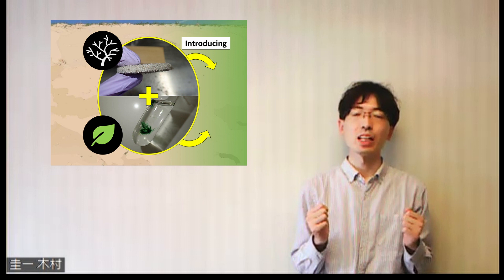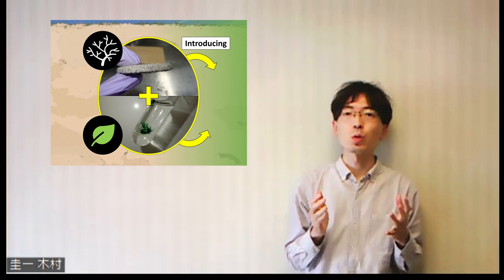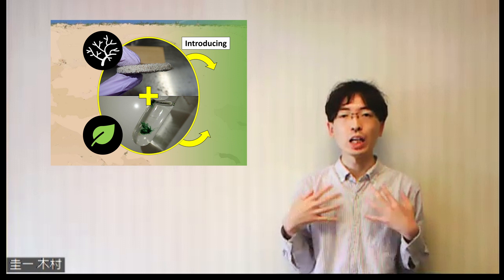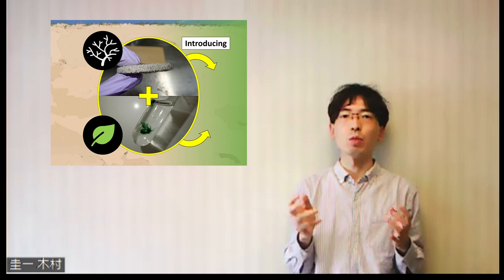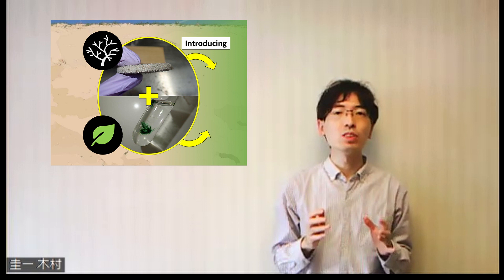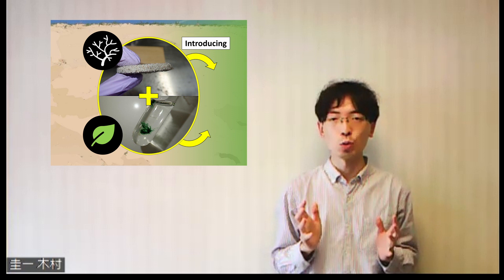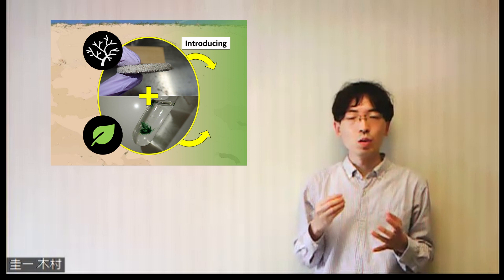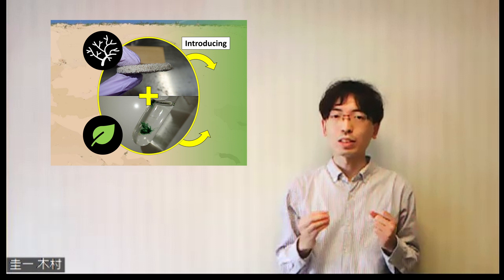2022 UTokyo 3MT - Keiichi Kimura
2022 UTokyo 3MT – Keiichi Kimura – Greening with the tough microbes

"I have an interest in global environmental problems that should be solved. My interest has led me to the Landscape Ecology & Planning Lab, The University of Tokyo. I often enjoy scuba-diving, but my research focuses on land restoration in desertificated lands. The current research topic is to introduce microorganisms in desertificated lands as a greening method. Field surveys were the primary methods for my studies before the coronavirus pandemic. Now, I have mainly conducted laboratory experiments for my research.
I completed “The University of Tokyo Future Faculty Program” (UTokyo FFP) to develop my communication skills, especially with non-specialists. Fortunately, I had the opportunity to lecture on what my research interests are. If you get interested in desertification or microbes in dry lands after watching my presentation, please check another YouTube video in which I appeared."

These videos are part of The University of Tokyo’s fourth Three Minute Thesis (3MT) Competition. Seventeen PhD students each introduce their research in under three minutes, in English, with just a single slide. UTokyo students, faculty and staff can log-in with their email address to cast a vote for the People’s Choice Award between Friday July 24th and 4pm on Friday June 8th 2022.

The top three winners are announced on Saturday July 9th 2022. The Grand Prize winner represents UTokyo at the University of Queensland’s 2022 Asia-Pacific 3MT Competition.

3MT is a registered trademark of The University of Queensland.